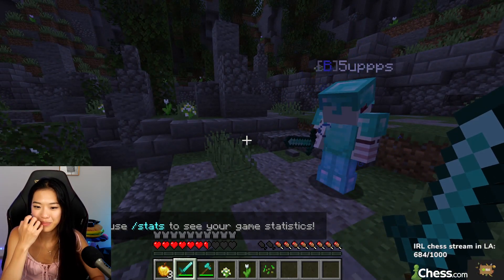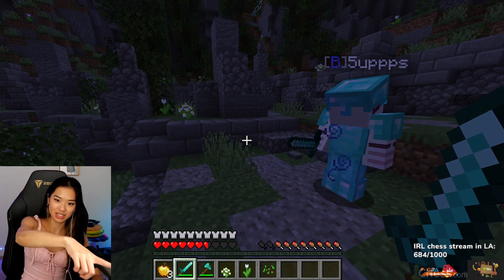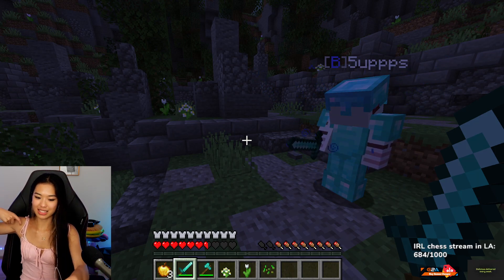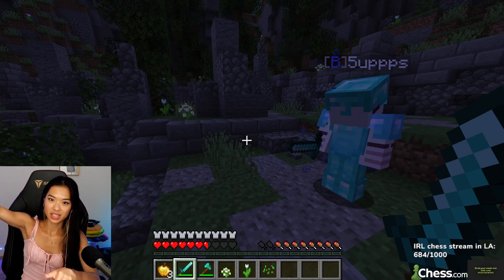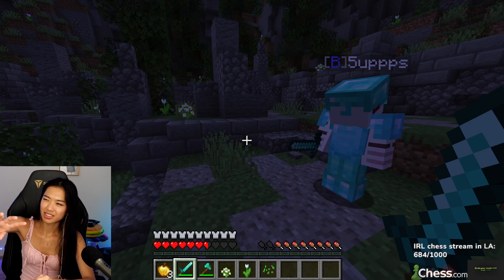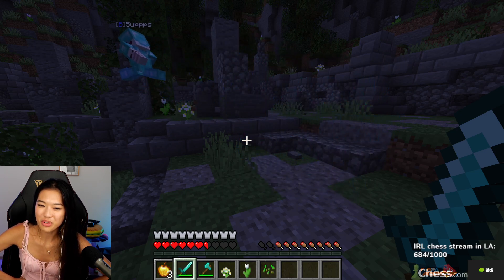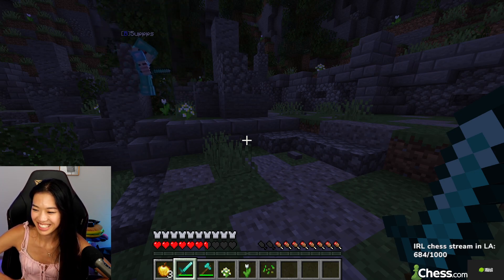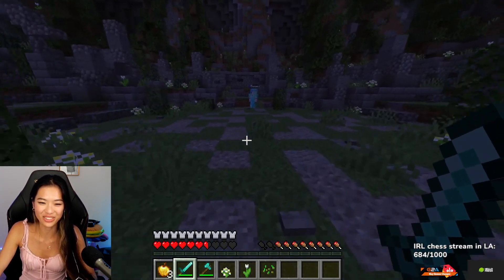Math Lesson With Nemsko